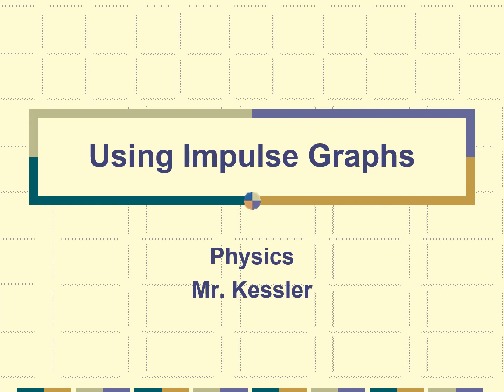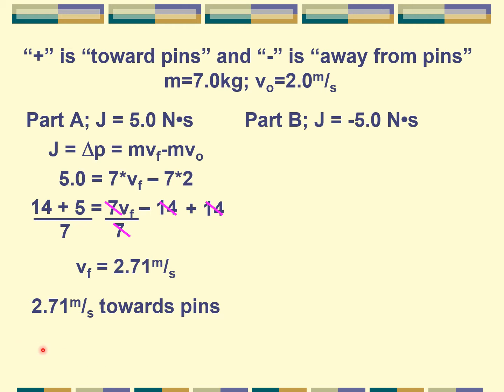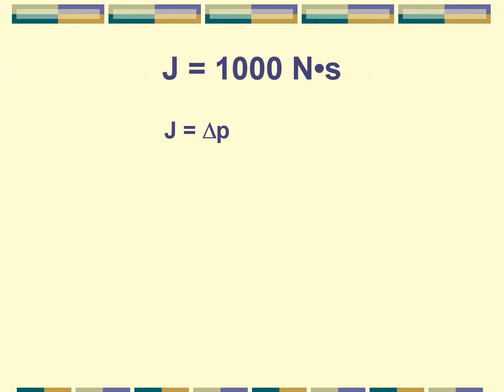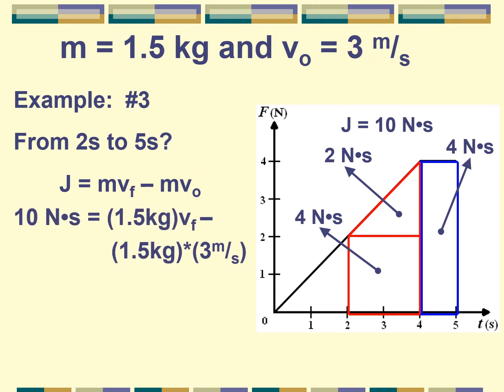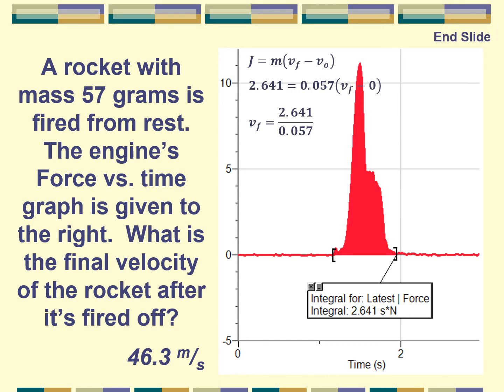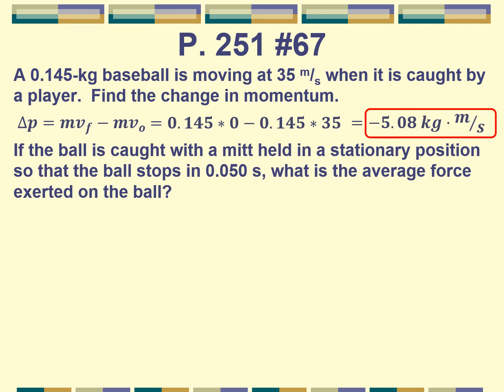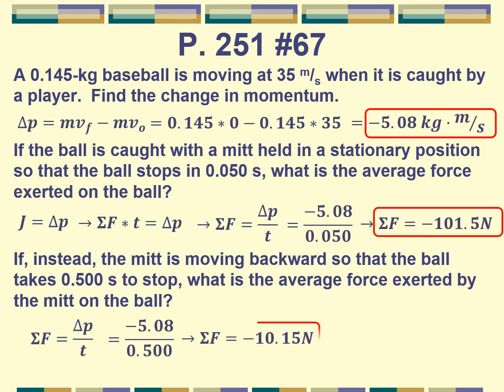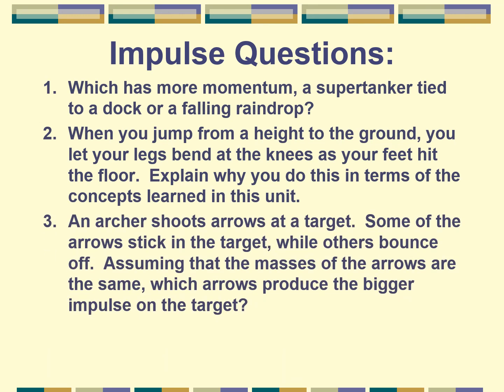01 Impulse and Momentum Part 3